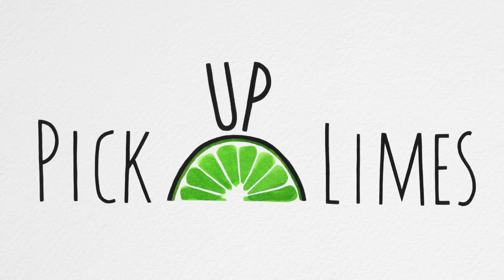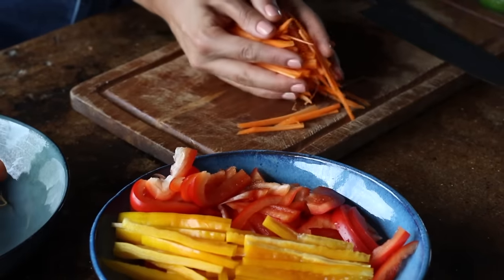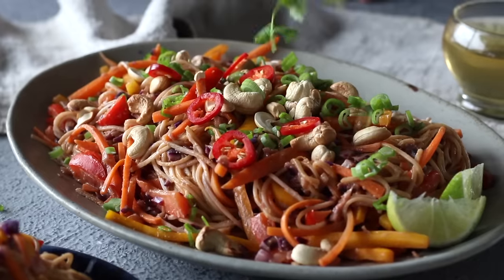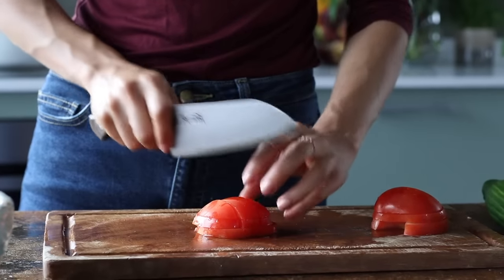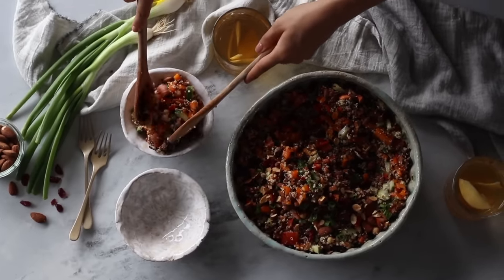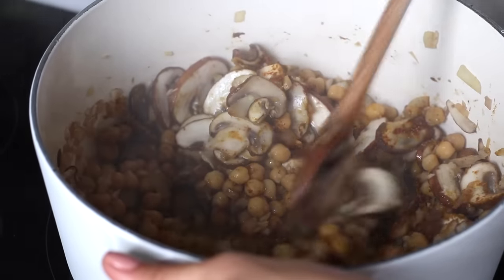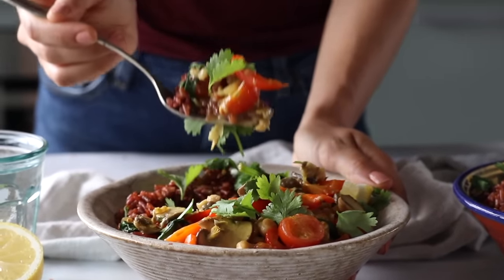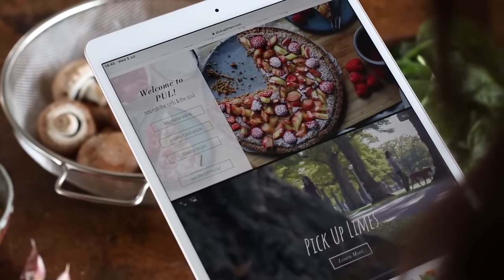DELICIOUS 20-minute meals » vegan + healthy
RECIPES
00:00 Intro
00:29 Peanut veggie noodle stir-fry
02:55 Chickpea quinoa salad
05:17 Mushroom & spinach curry
07:26 Outro + Wix

» Garlic crusher
» Bento boxes:

❤ Sadia